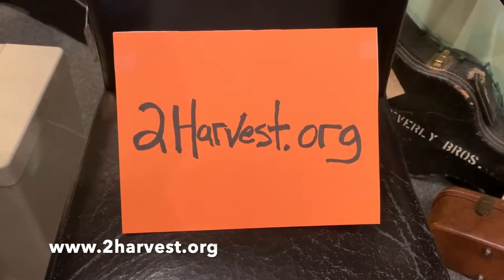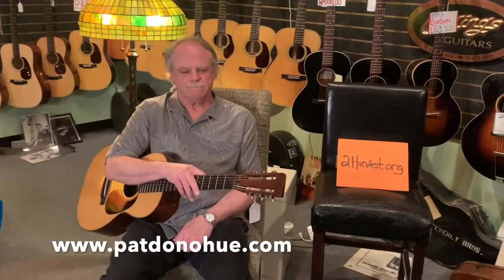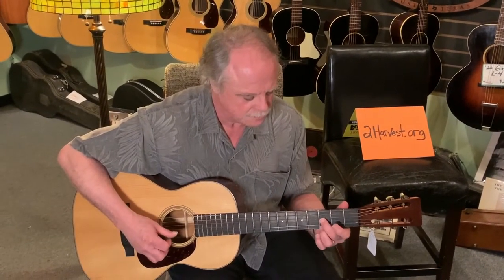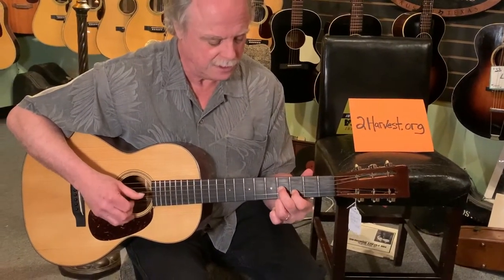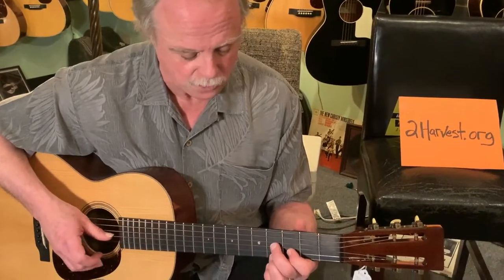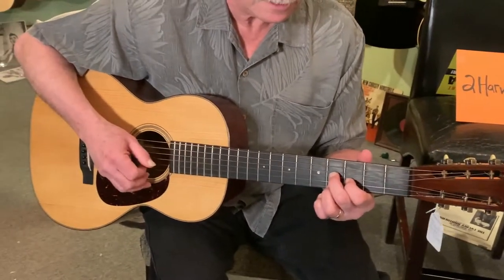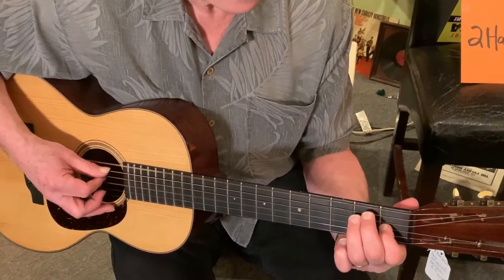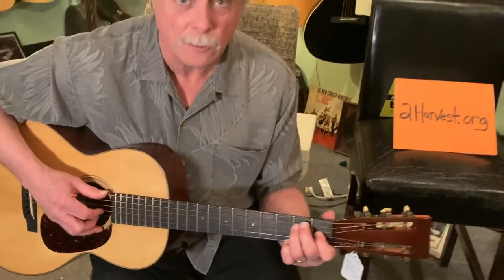Two-minute lessons with Pat Donohue, part 1.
Our pal Pat Donohue, Grammy-winning fingerstyle virtuoso and all-around nice guy, kindly stopped by to do a video lesson series for us, and here's part one. and please consider donating to the Second Harvest Heartland food shelf